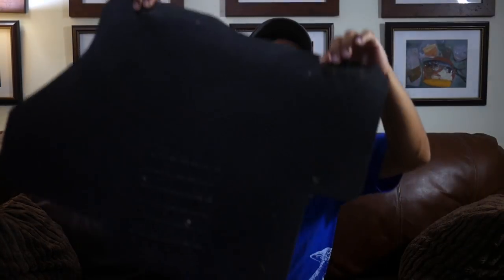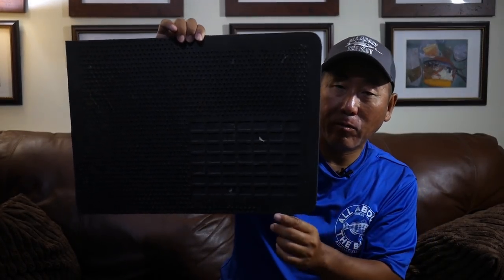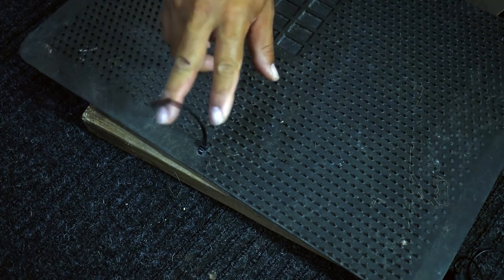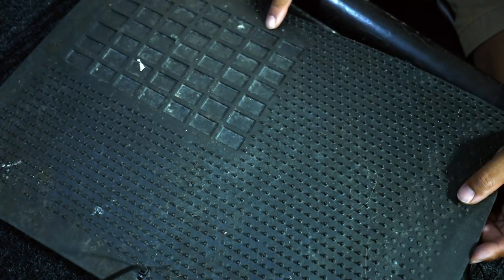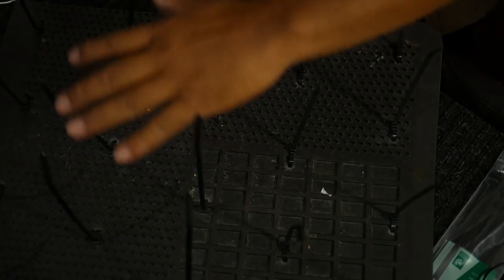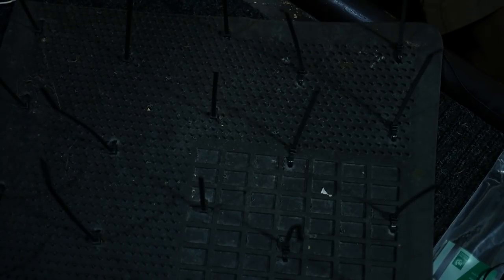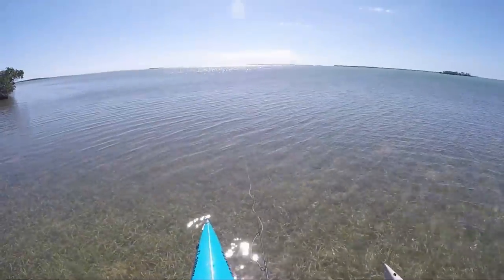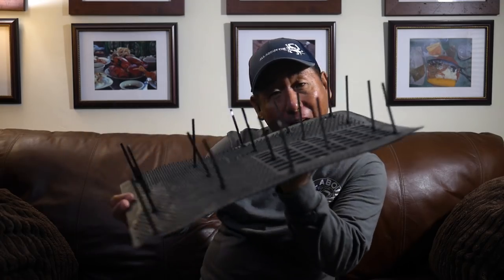(Reupload) DIY Fly Line Management Spiked Mat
How to make one of those $200 fly line mats for $5.

The RODS AND REELS:

1) Esky Rods - Spinning 7' (Med 12-15lb Saltwater) - Slow Parabolic Action - Solid Carbon - Fuji Guides(8) and Reel Seat.
-20lb Power Pro

2) Esky Rods - Spinning 7' (Med/Hvy 15-20lb Saltwater) - Fast Action - Solid Carbon - Fuji Guides(8) and Reel Seat.
-30lb Power Pro

3) Esky Rods - Spinning 7' (Med 12-15lb Saltwater) - Med Fast Action - Solid Carbon - Fuji Guides(8) and Reel Seat.
-50lb Power Pro

4) Esky Rods - Spinning 6'4" (25-30lb Saltwater) - Mod-Fast Action - Solid Carbon - Fuji Guides(9) and Reel Seat.
-65lb Power Pro

Esky Rods
920 B Kennedy Drive

The Kayaks
1) 2010 Wilderness Systems Tarpon 140.
2) 2012 Hobie Adventure Island w/ Outboard Motor Mount
 - 2010 Suzuki 2.5 HP 4-Stroke Outboard
 - Lowrance Hook-5

1) 7' MH Shimano Teramar, TMS-X70MH, Line Wt. 10-20lb, Lure Wt 1/2-1 1/2oz, Power: Medium Heavy, Action: Extra Fast

2) 7'  H Shimano Teramar, TMS-F70H, Line Wt. 15-20lb, Lure Wt 1/2-2oz, Power: Heavy, Action: Med Fast

3) 5'8" XH Shimano Treval Jigging Trigger Rod, TVC-58XH, Line Wt. 80-200, Lure Wt, 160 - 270grams, PowerExtra Heavy

4) 7'6" M Hurricane Calico Jack IM7, CAJ-457, Line Wt. 8-17lb, Lure Wt 3/8-3/4oz, Power: Medium

5) 6' Ande Tournament Stand Up Rod, ASU-601A SDRMH, Line Wt. 20-50, Power: Medium Heavy

6) 6'6" Shimano Trevala, TVC-66MH, Line Wt. 50-100lb, Jig Wt 50-100g, Power: Medium Heavy, Action: Medium Fast

7) 7' Shimano Trevala, TVC-70ML, Line Wt. 20-50lb, Jig Wt 55-135g, Power: Medium Light, Action: Medium Fast

Cast Nets
-5' 3/8" Plastic enclosed weights
-6' 3/16" Super Spreader SS-1000 1 lb per foot
-7' 3/8" Mako 1lb per foot

Filming

Panasonic G7
-14-42mm F3.5-5.8
-20mm F1.7